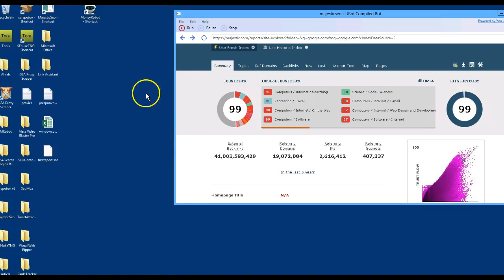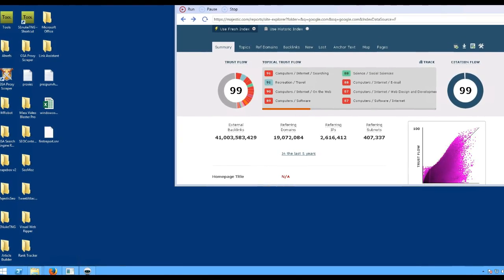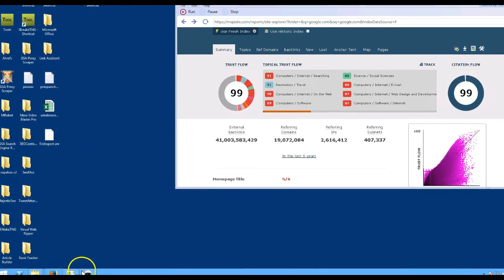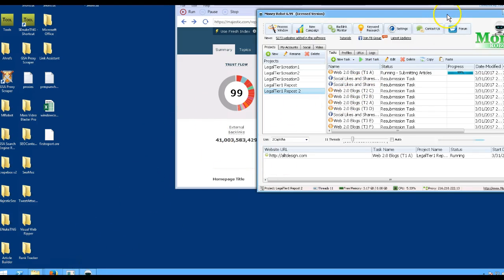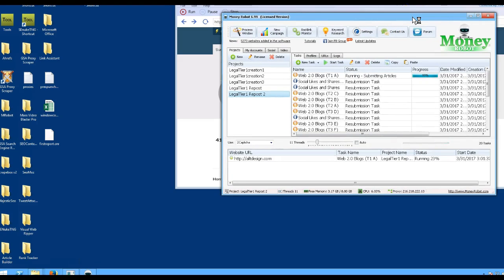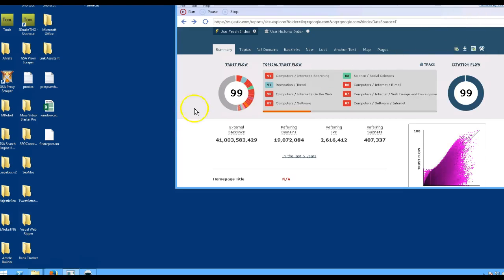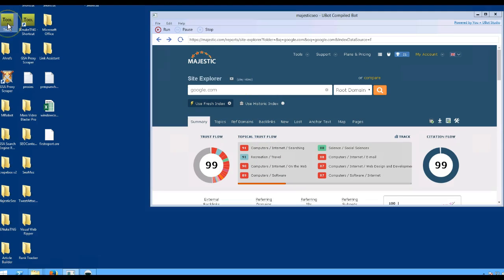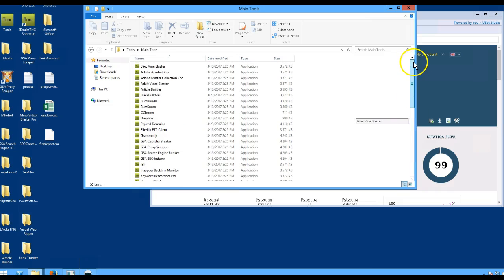VPS for SEO - Loaded with SEO Tools - GSA, Ahref, ScrapeBox, Senuke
VPS for SEO comes fully packed with tons of SEO programs. It is a virtual private server so it's not as fast as using your own SEO Program accounts on your own computer. No longterm contracts. Although the names are similar I have no affiliation with them other than using one of their VPS servers for the SEO and Online Marketing Programs that come pre packaged on it. Not all of the software runs perfect and not sure if you can save long term reports on some of them but they do have access to all the data that the paid accounts come with and for the price I think it's a bargain. Their prices range from 20-40$ a month
Update! After using Windows RDP Microsoft App the speed is much better! I know it's not much.. but hey it's something.